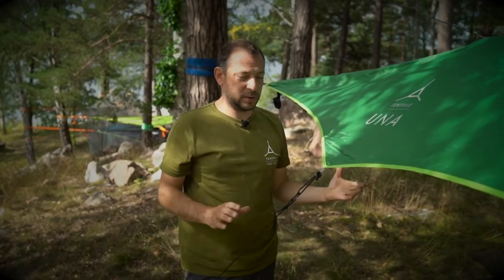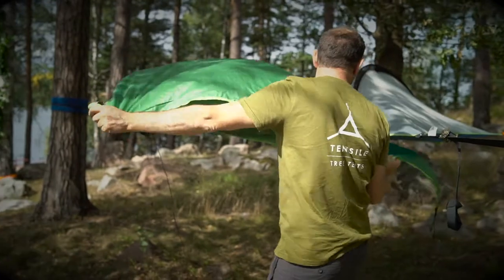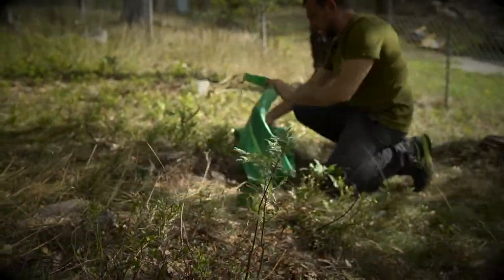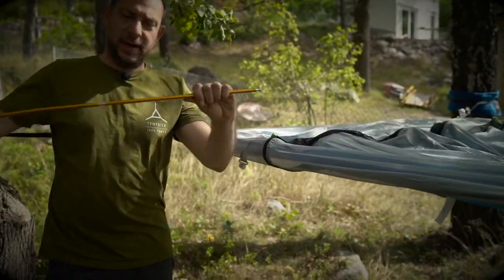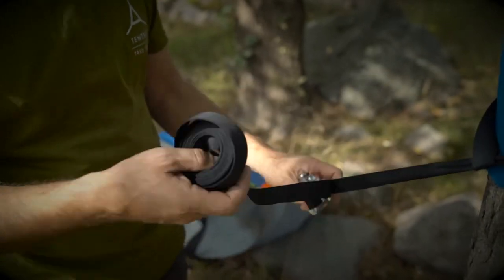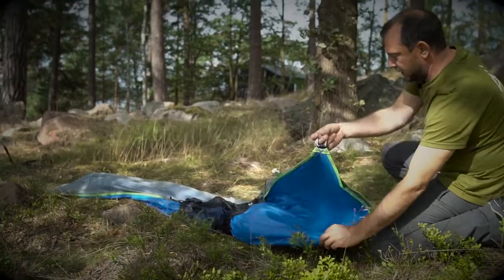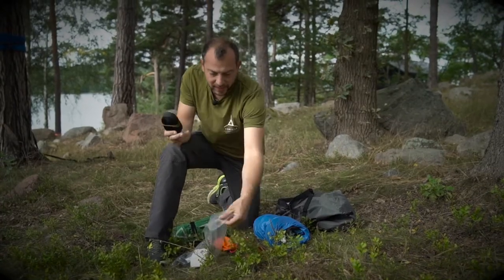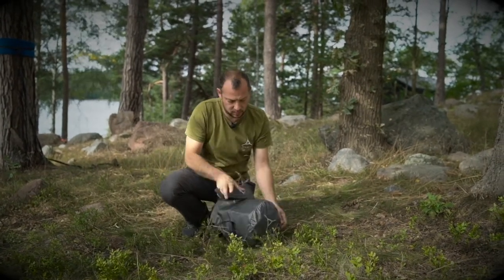How to pack down the Tentsile UNA 1-Person Hammock Tree Tent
This video is a comprehensive step-by-step guide to taking down and packing away your Tentsile UNA 1-person hammock Tree Tent.